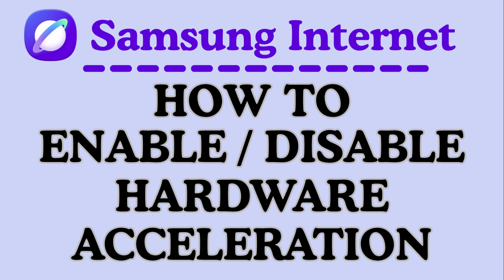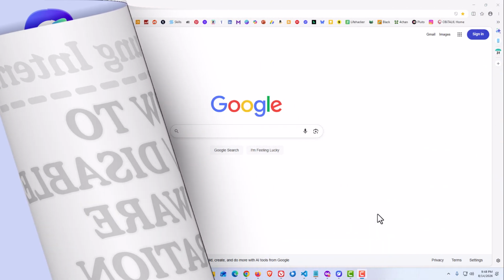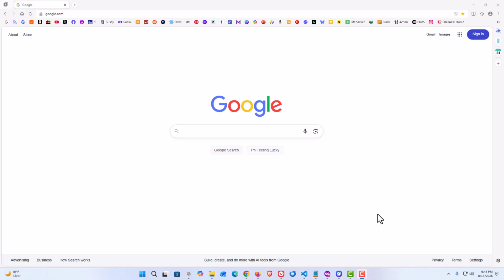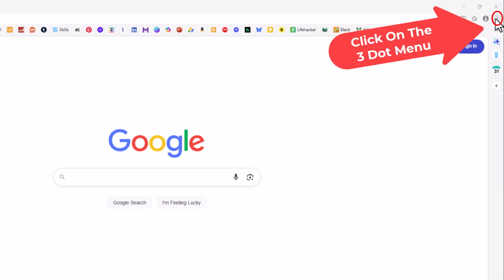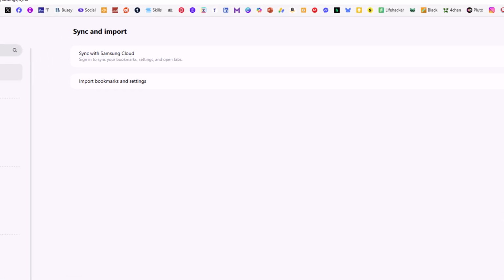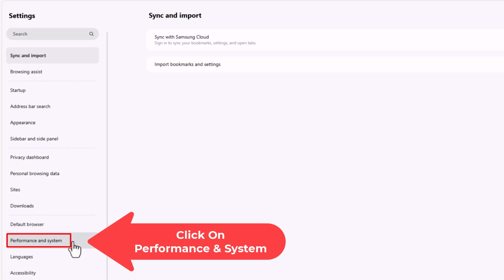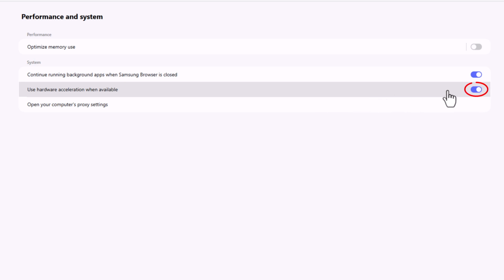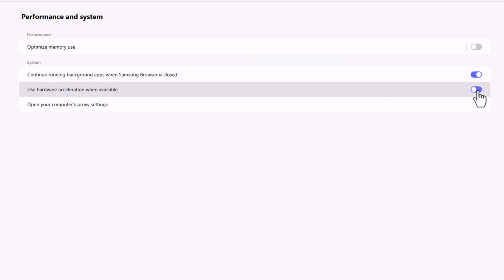How to Enable or Disable Hardware Acceleration on the Samsung Internet Browser | PC Tutorial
How to Enable or Disable Hardware Acceleration on the Samsung Internet Browser | Step-by-Step PC Tutorial

Want to control how Samsung Internet uses your computer's graphics hardware? In this step-by-step tutorial, I'll show you how to enable or disable **Hardware Acceleration** on the Samsung Internet Browser using a PC. Hardware acceleration can allow supported browser tasks to use your graphics hardware, potentially improving performance and media playback.

### Steps to Enable or Disable Hardware Acceleration on Samsung Internet:

1. Open the **Samsung Internet Browser** on your PC.
2. Click the **Menu** button in the browser.
3. Select **Settings**.
4. In the left-side pane, click on **Performance And System**.
5. Find the **Hardware Acceleration** option.
6. Turn the setting **On** to enable hardware acceleration.
7. Turn the setting **Off** to disable hardware acceleration.
8. Restart the Samsung Internet Browser if prompted.
9. Test your browser to see whether the change improves performance or resolves graphics-related issues.

**Note:** The Samsung Internet Browser's available settings can vary depending on the version and platform. If you don't see a Hardware Acceleration option, your version may manage graphics acceleration automatically rather than providing a manual toggle.

If you're experiencing browser crashes, video playback problems, screen flickering, or other graphics-related issues, changing hardware acceleration settings—when available—may help with troubleshooting.

Chapters
0:00 How To Turn On Or Off Hardware Acceleration On The Samsung Internet Browser
0:15 Open The Samsung Internet Browser
0:25 How To Open Settings In The Samsung Internet Browser
0:45 In The Left Pane Select Performance And System
0:55 Toggle On Or Off Hardware Acceleration
1:05 Click On Relaunch To Apply